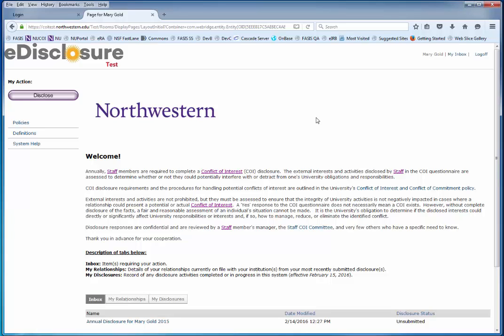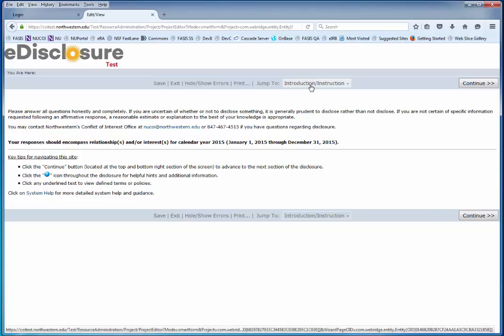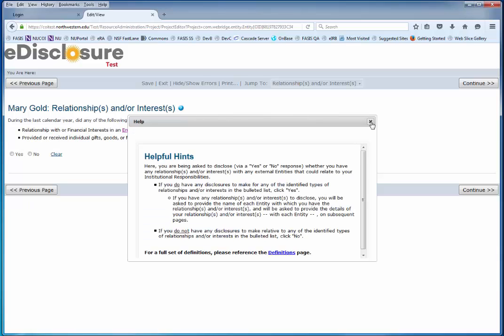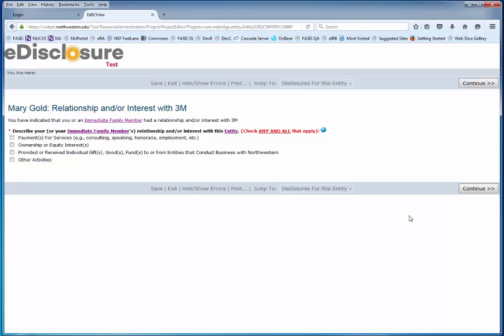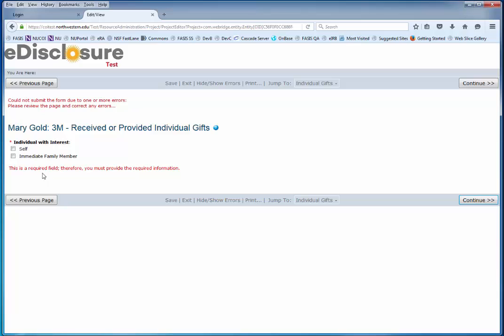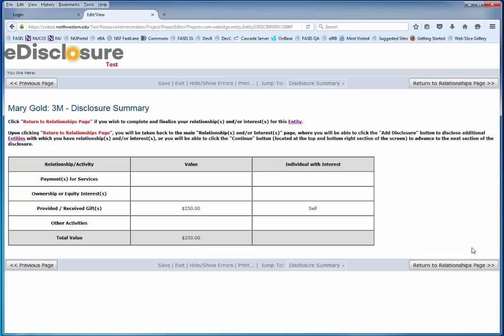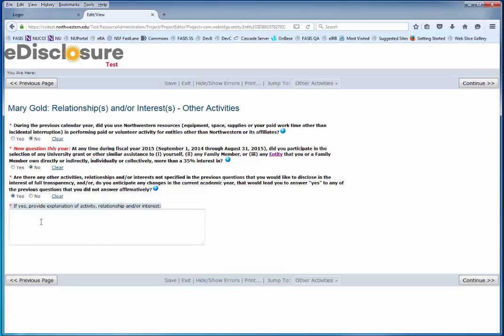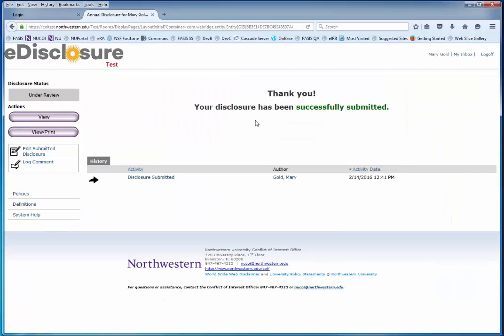Tutorial for Staff Annual Disclosure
Tutorial for completing the Annual Staff Disclosure in eDisclosure